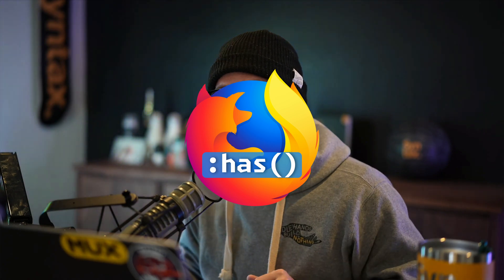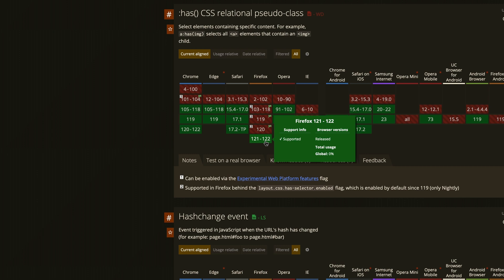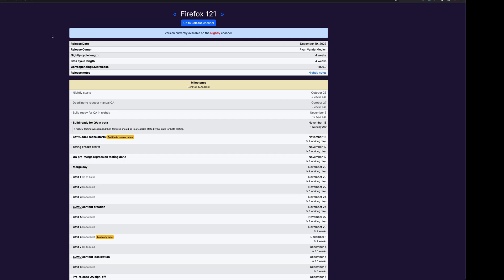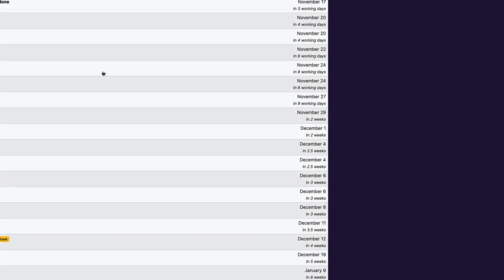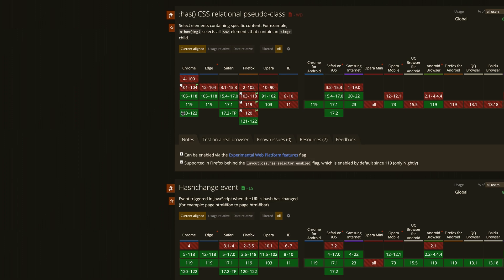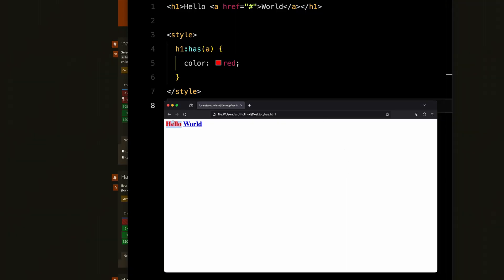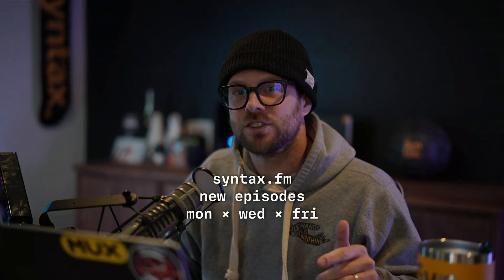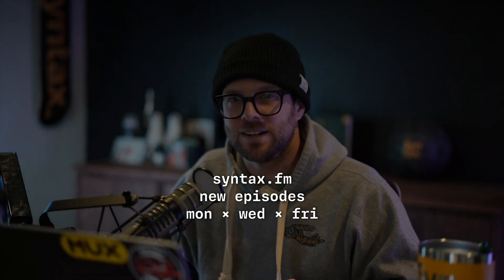Firefox is getting :has()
According to Can I Use, Firefox is getting has in version 121. What Train Is It has 121's release date on Dec 19th 2023. That means that the wait is finally over and all major browsers will be supporting has.

New Episodes
mon × wed × fri